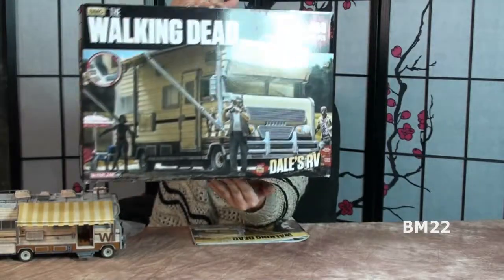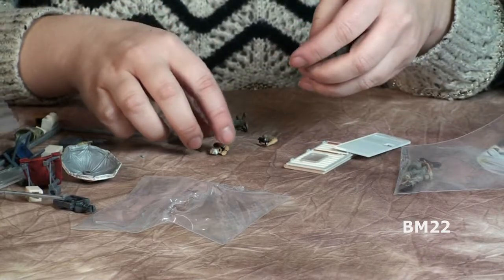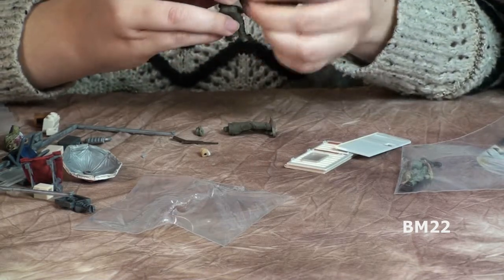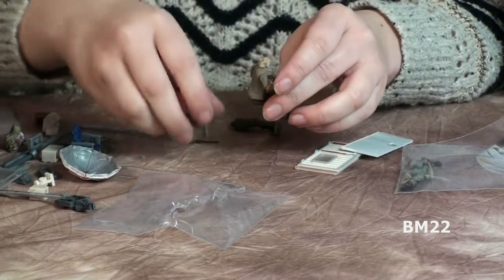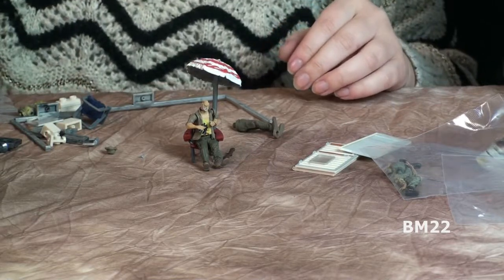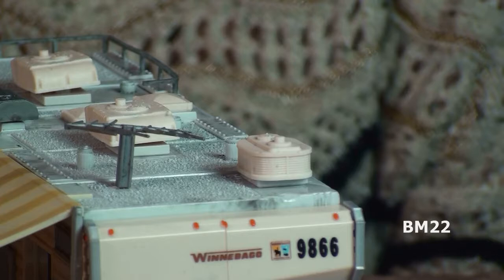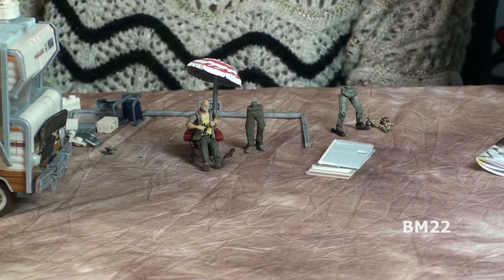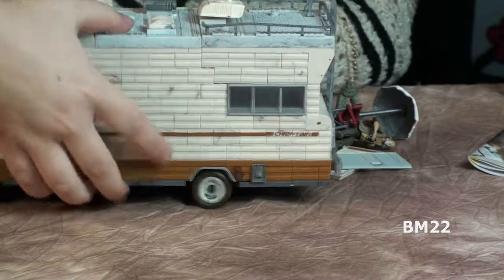McFarlane Toys Walking Dead Dale’s RV LEGO Compatible Brick Set Toy Review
LEGO clones or Knockoffs
This quote from Wikipedia addresses the rights for other companies to produce LEGO-like bricks, but does not address whether LEGO actually had the right to patent them in the fist place:
At least two of the largest clone manufacturers have been challenged in court by Lego. The lawsuits have been mostly unsuccessful, as courts have generally found the functional design of the basic brick to be a matter of patent rather than trademark law, and all relevant Lego patents have expired.

When you order LEGO and LEGO compatible brick sets from overseas, if you live here in the US, it might be more difficult than you may think. Sometimes you get your order, and sometimes you don’t. But you rarely ever get your money back.